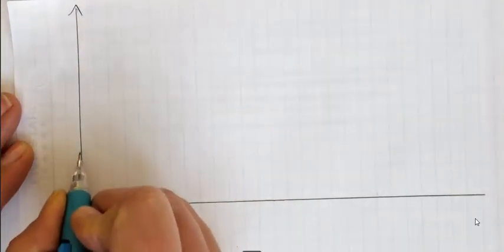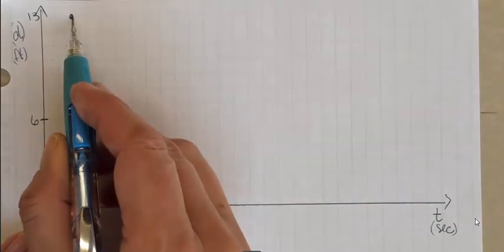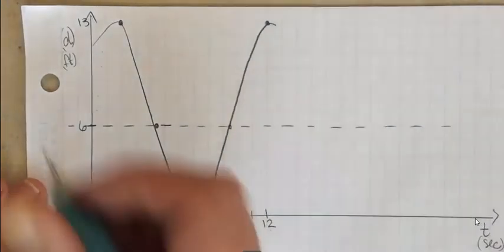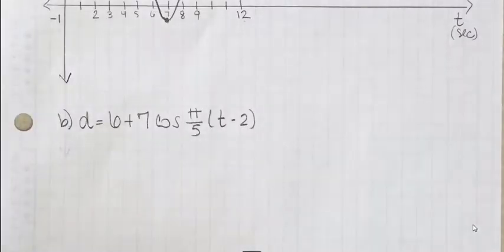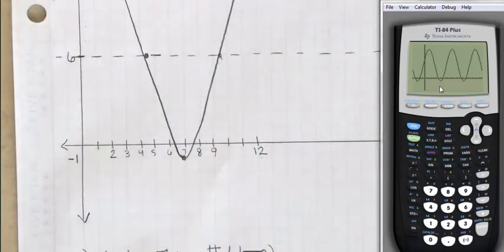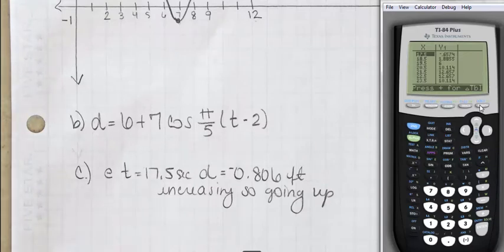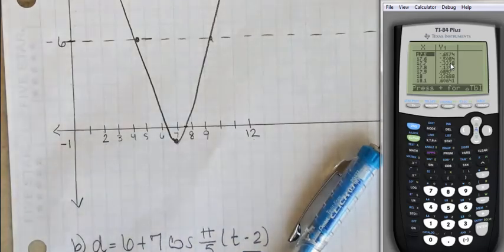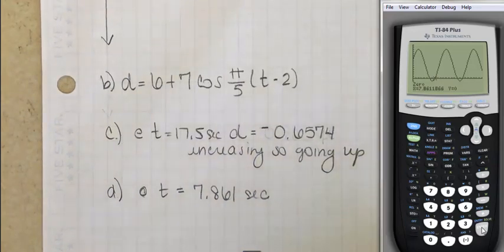6.7 Sinusoidal Functions as Mathematical Models